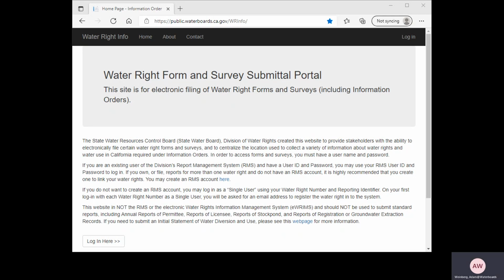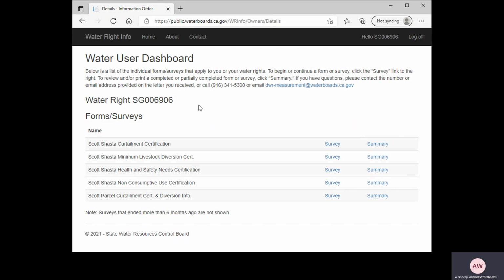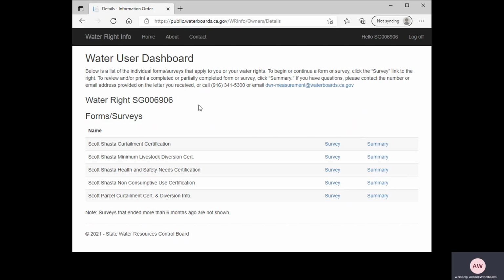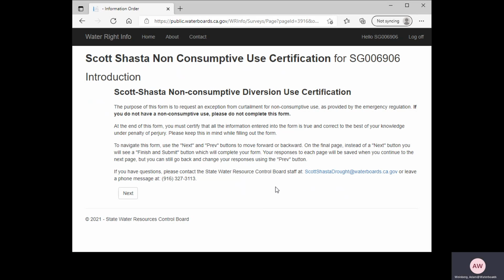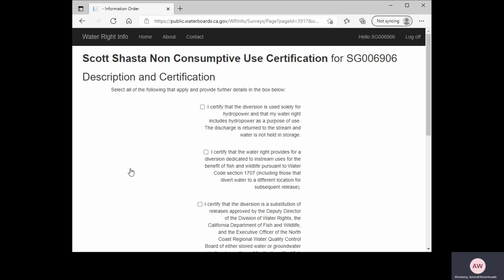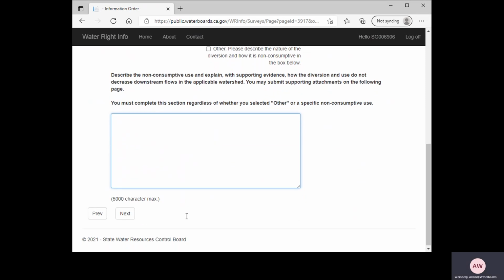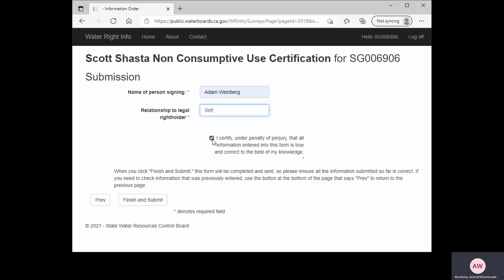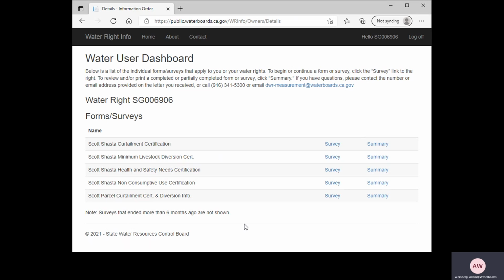Scott Shasta Non-Consumptive Use Certification Form Tutorial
California State Water Board Video - Scott Shasta Non-Consumptive Use Certification Form Tutorial